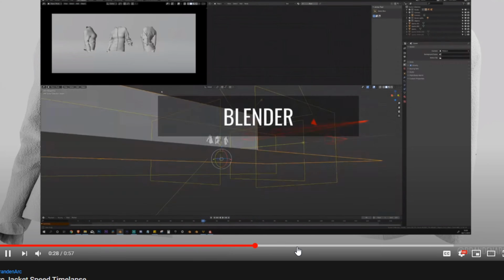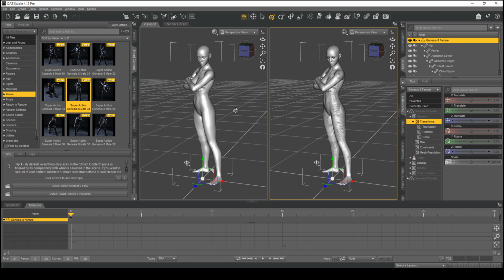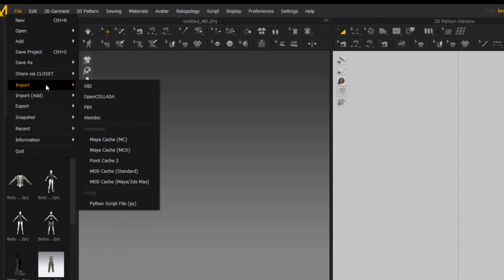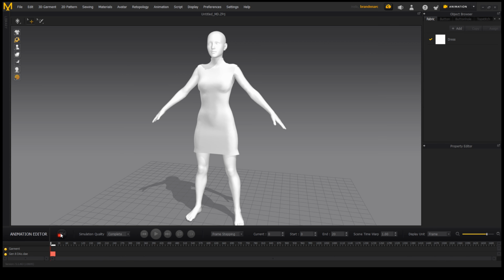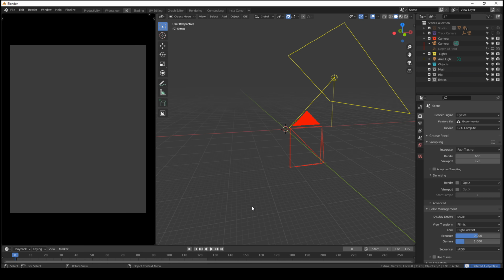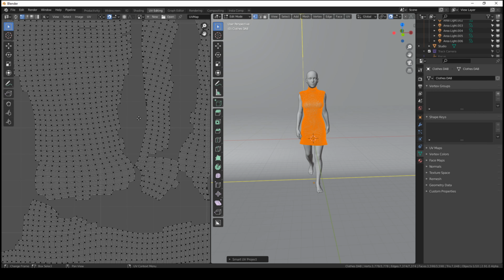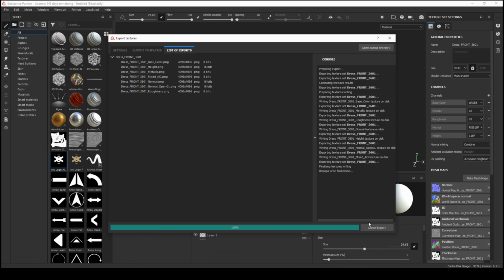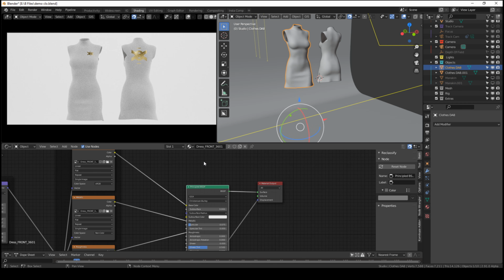Blender to Marvelous Designer to Substance Painter & Daz Workflow Tutorial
Hey Friend! Today's video we will be covering the anticipated Daz Studio - Blender - Marvelous Designer & Substance Painter Workflow in order to create stunning fashion studio renders or even just create clothes for your character meshes within Blender!

This video will go through my complete workflow with commentary and no time lapses!
📖 Chapters
Introduction 0:00
Daz Studio 0:35
Daz Studio UI & Navigation 0:56
Creating Your Character 1:30
Setting Up The UI For Posing & Animating 2:21
Poses & Keyframing 2:41
Being Mindful About Posing 5:44
Exporting in Daz For Marvelous Designer 6:40
Marvelous Designer Introduction 7:47
Importing Daz Character Into Marvelous 8:12
Basic Navigation In Marvelous 8:46
Creating Simple Clothes 8:55
Sewing 10:15
Adjusting The Dress 11:08
Assigning Materials & Renaming 11:30
Simulating Animations In Marvelous 12:08
Auto Retopology 13:52
Exporting For Blender 14:33
Blender Introduction 16:31
Importing From Marvelous Designer To Blender 17:04
Setting The Scene 17:50
Fixing The Storm Eyes! 18:11
Optimising For UltraWide 19:00
The Studio Set Up! 19:32
Preparing For Substance Painter 20:38
Export Settings For Substance Painter 21:25
Substance Introduction 22:12
Import Settings 22:21
Baking Mesh Maps 22:39
Basic Texturing 23:08
Masking & Custom Logos 24:04
Exporting The Textures 25:01
Texturing Part-2 25:31
Importing Textures Into Blender 26:00
Composition 26:45
Altering Texture Colours 27:29
Making Floating Clothes 28:24
Using Modifiers To Correct Laziness 28:40
Closing Thoughts 29:40
🎙My Gear!